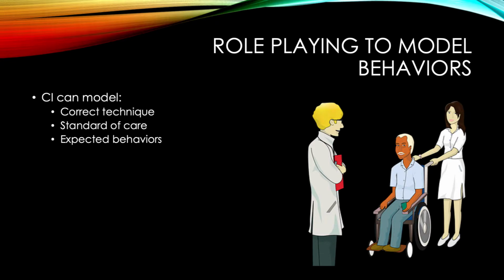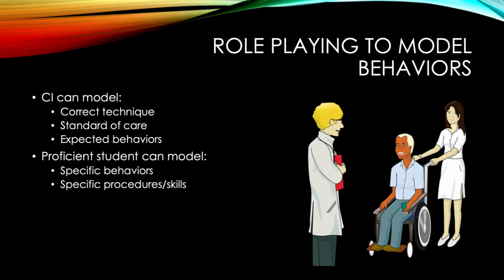Role Play and Journaling to Create Learning Opportunities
Table of Contents:

00:00 - Role playing and journaling
00:22 - Role playing for knowledge assessment
01:02 - Role playing to model behaviors
01:43 - Journaling to create learning opportunities
02:42 - Summary:  role playing and journaling to create learning opportunities